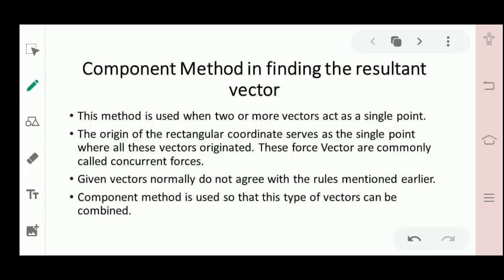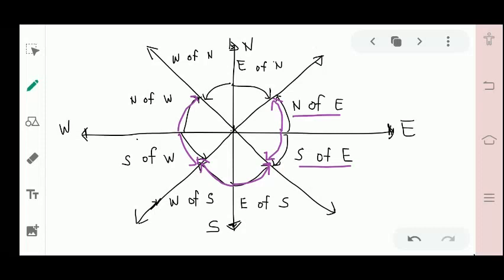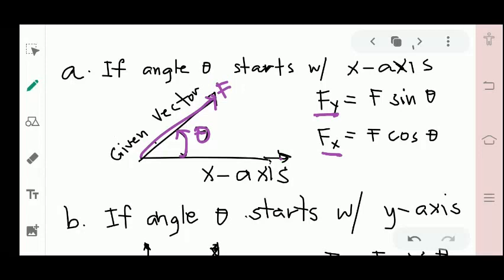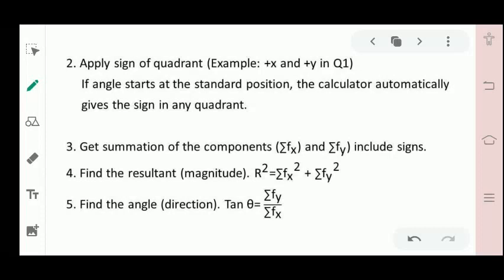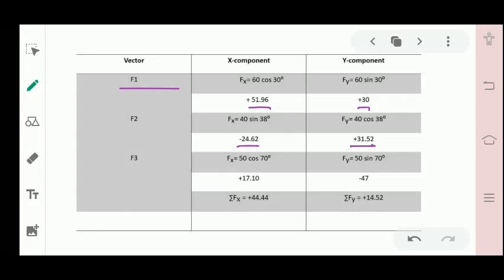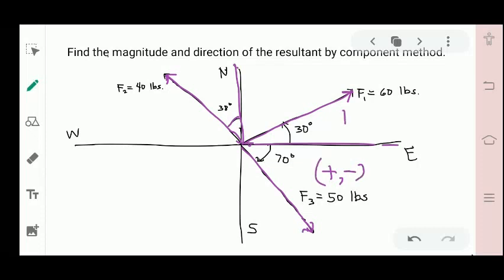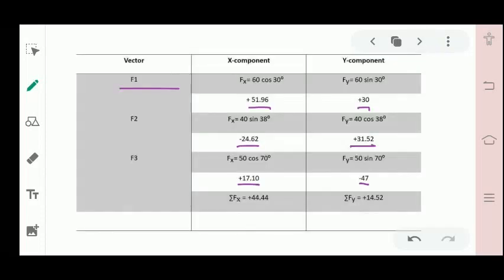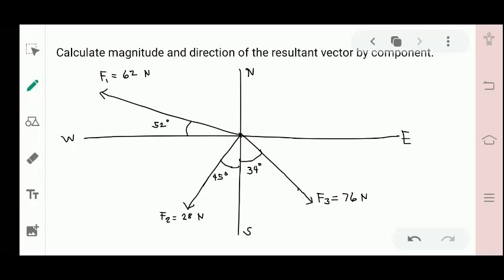Component Method | Vector Addition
The component method is one way to add vectors.

In this example we will be adding the two vectors shown below using the component method. The vectors we will be adding are displacement vectors, but the method is the same with any other type of vectors, such as velocity, acceleration, or force vectors.